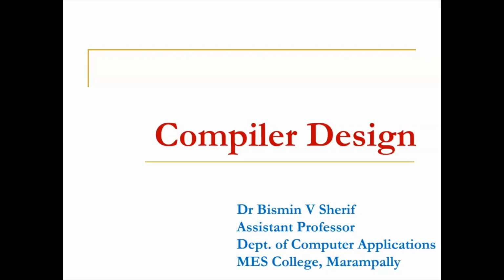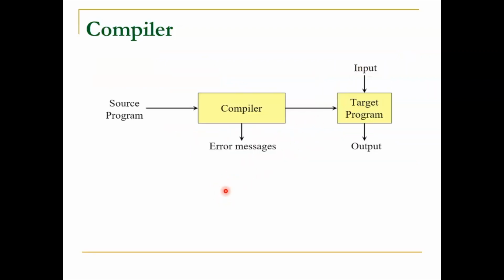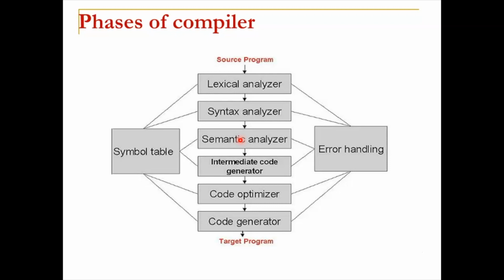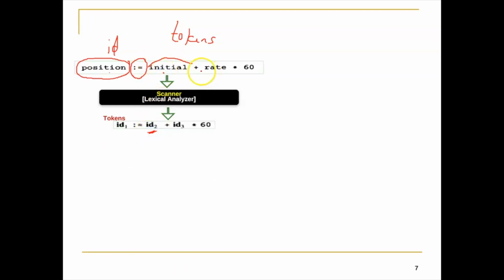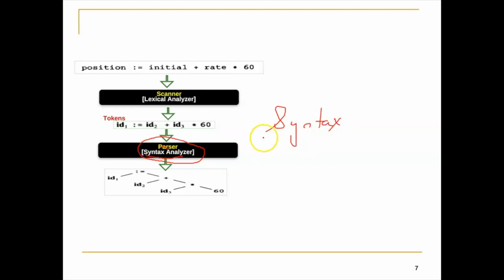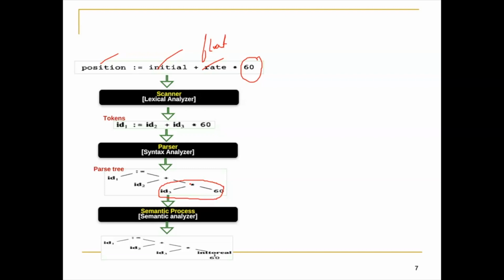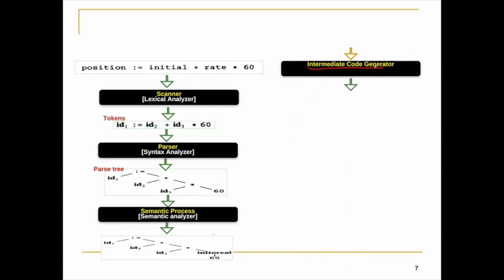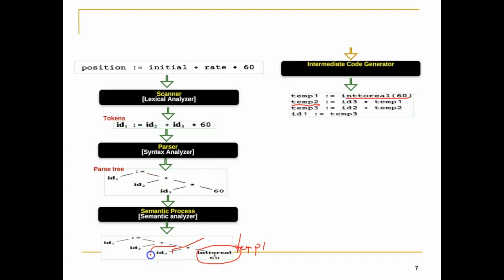Compiler Design Part 1 - Dr. Bismin V Sherif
Dept. of Computer Applications, MES College Marampally